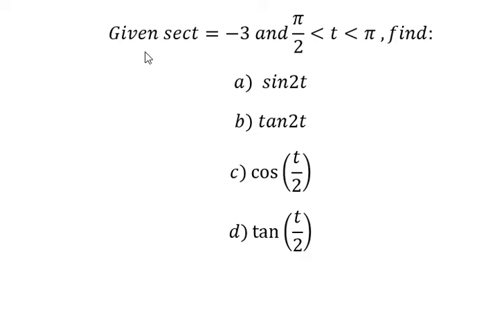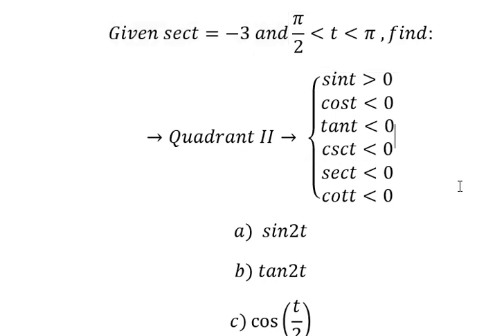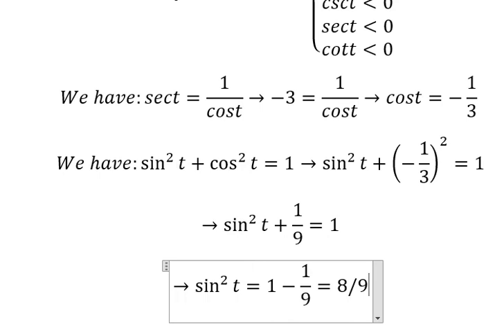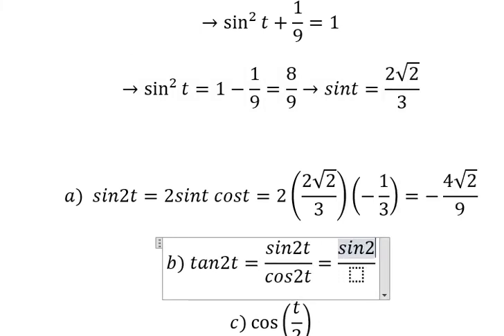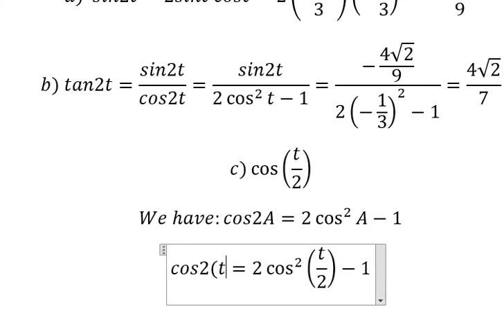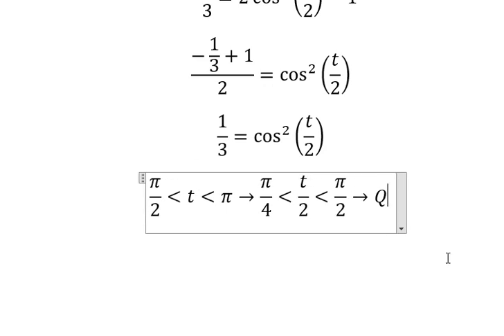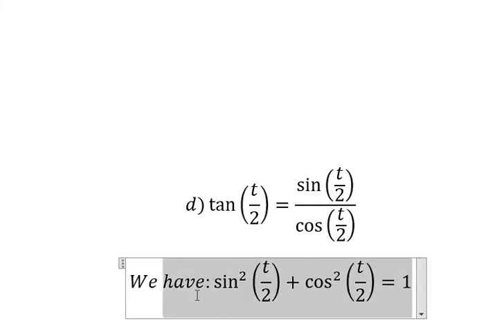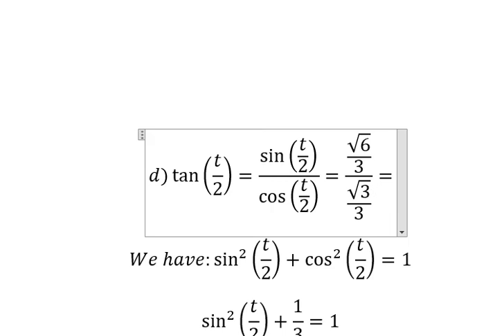Trigonometry Help: Given sect=-3 and π/2 ≪ t ≪ π ,find: sin(2t) , tan(2t) , cos(t/2) , tan(t/2)